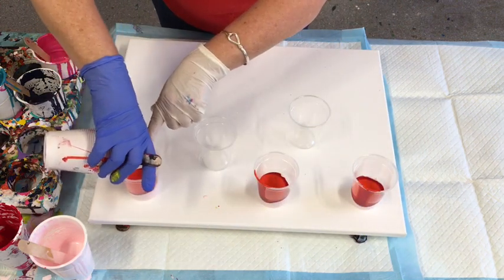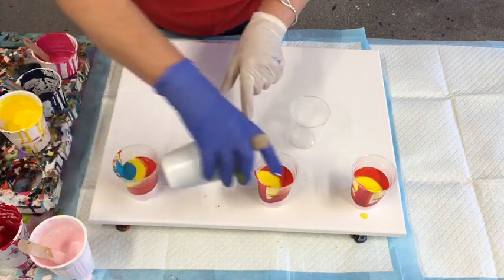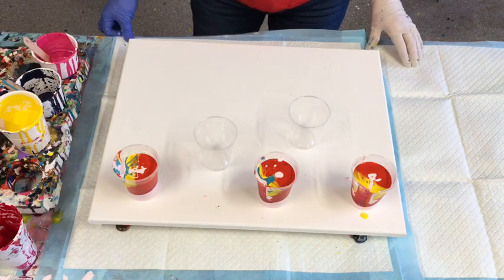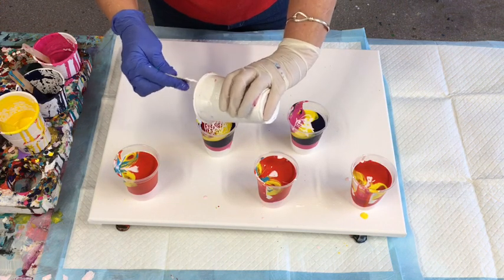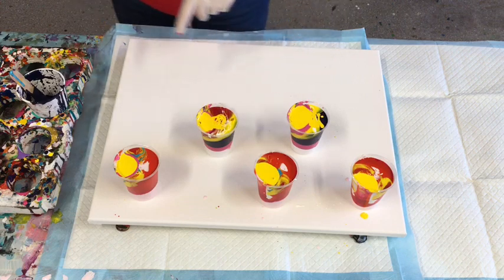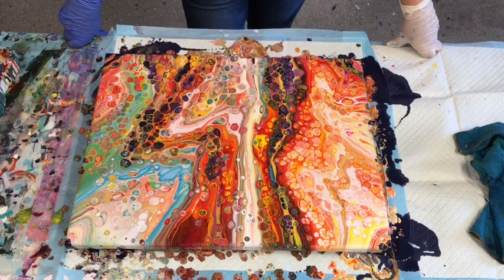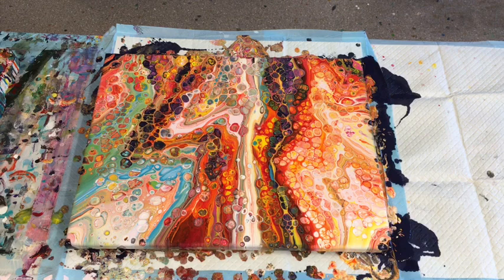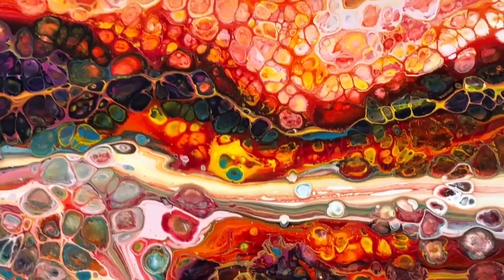Wow wasn’t expecting that 🤩 5 cup basic flip n lip created awesome Gems 💎